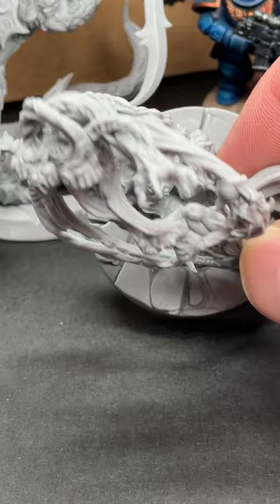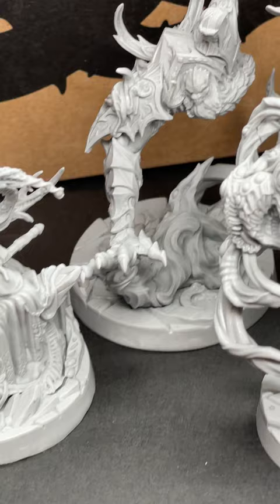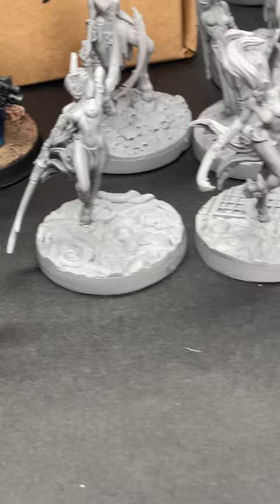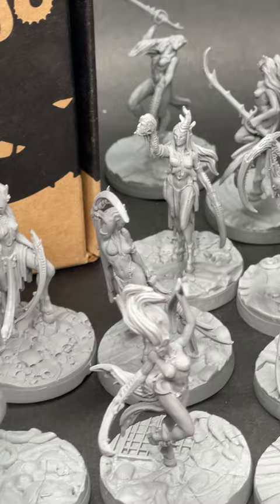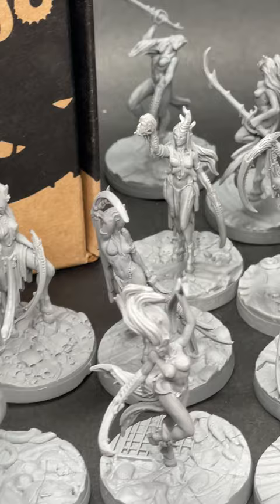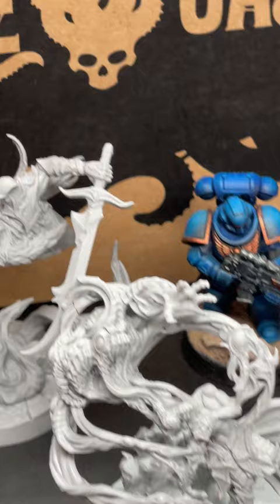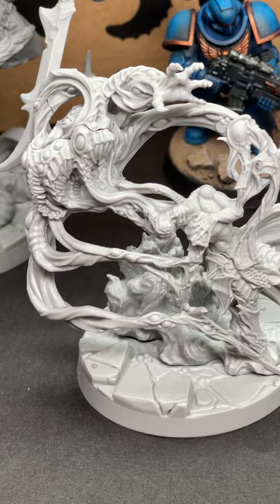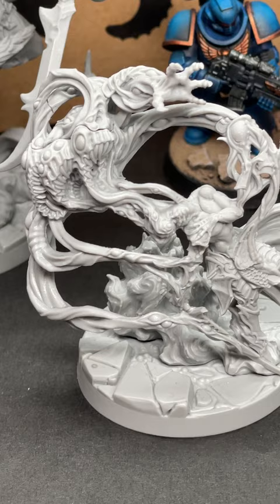These Daemonette Alternatives are 🔥🔥🔥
Check out the new Creature Caster Atriarchs of Malifica, and Children of Ecstasy; full video

Hobby Supplies
15ml Dropper Bottles

Figure Storage:
3M Double-Sided Mounted Table (For Steel Sheets)
10 Adhesive Magnetic Sheets 8.5" x 11" 20 mil Magnet Peel & Stick